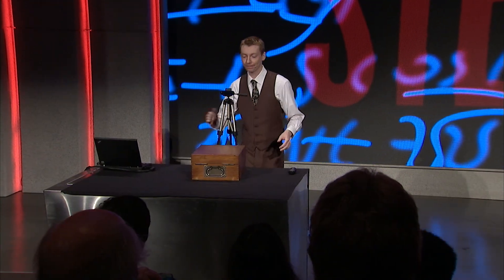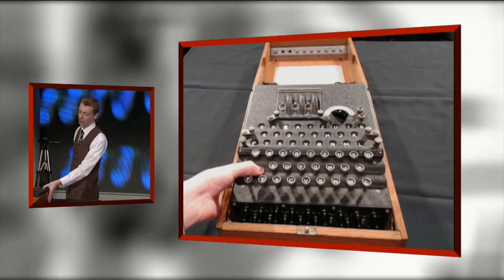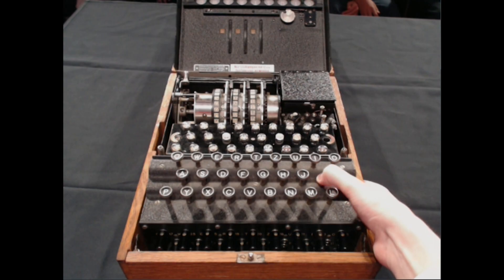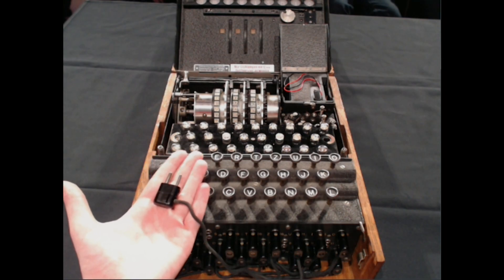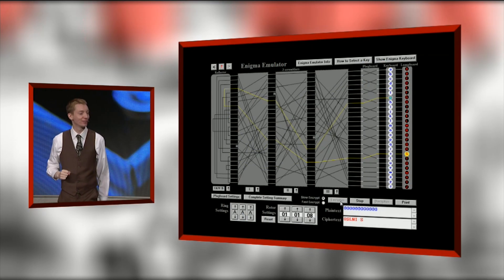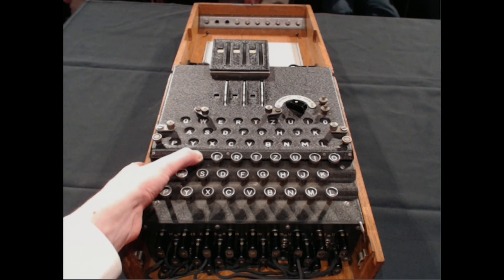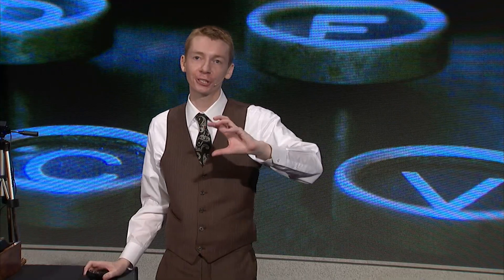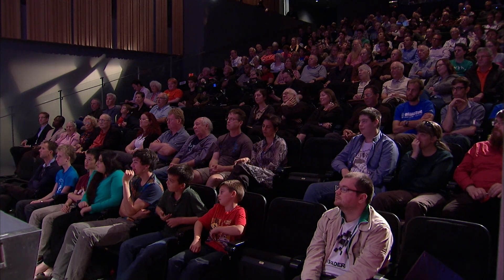The Inner Workings of an Enigma Machine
Ever wonder how the famous Enigma Machine worked? Mathematician and cryptography expert Dr. James Grime takes one apart to demonstrate how it created complex codes.